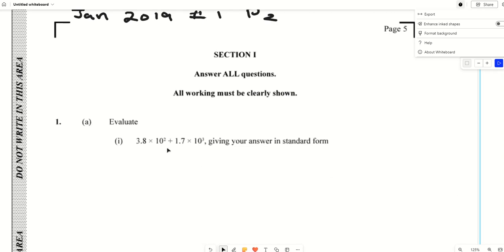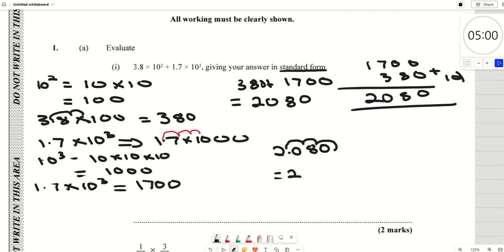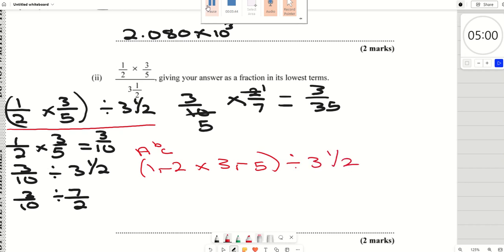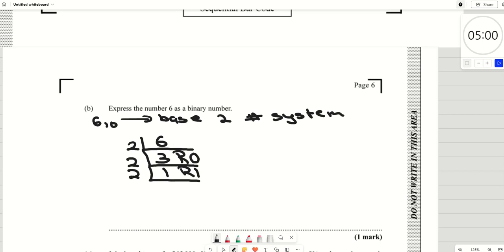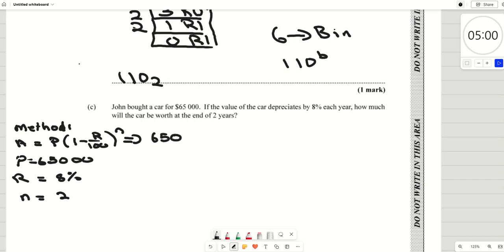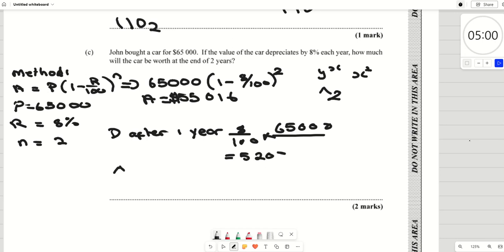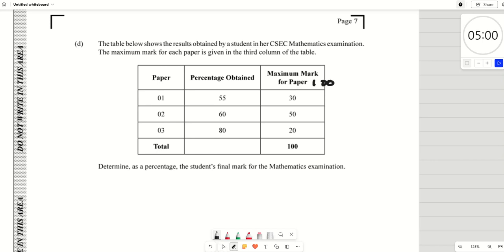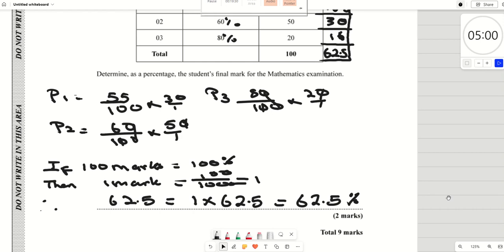Jan 2019 Paper 2 Number 1 Solutions